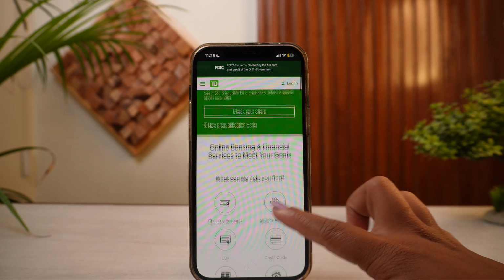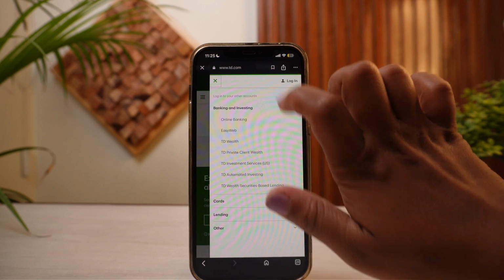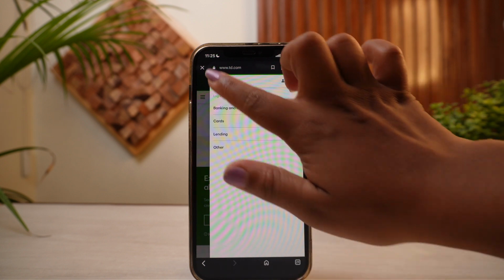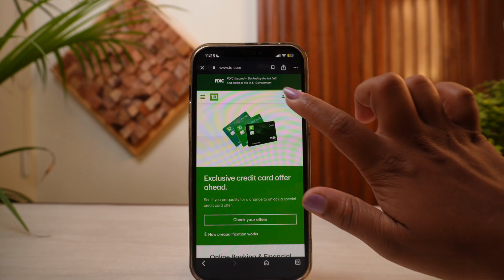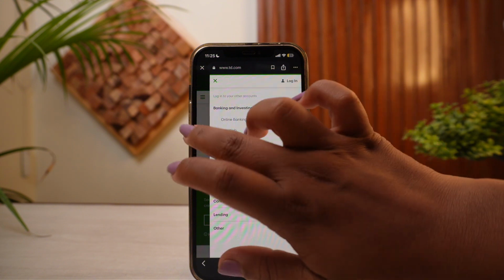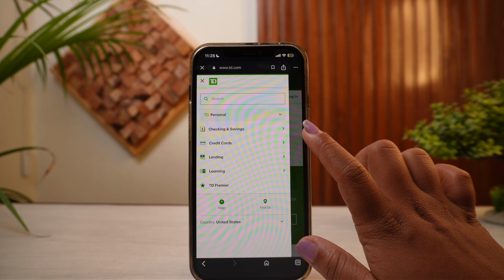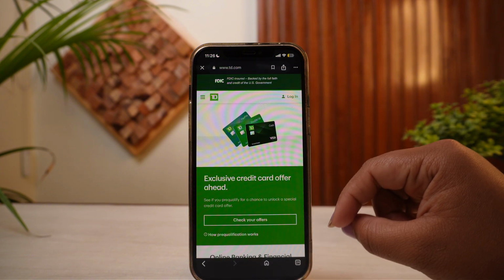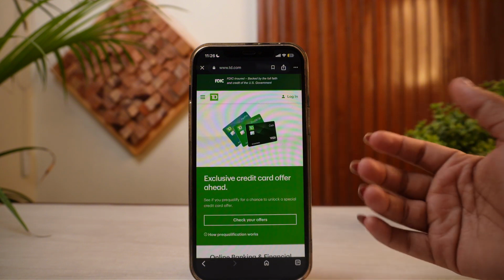How to Fix TD Bank Online Banking Access Blocked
If your **TD Bank online banking access is blocked**, this video explains the most common causes and shows you how to restore access step by step. Whether your account is locked due to security checks, incorrect login attempts, or account verification issues, this guide will help you understand what to do next.

In this tutorial, you'll learn how to check your login details, reset your username or password, complete security verification, and identify common reasons why TD Bank online access may be restricted. We'll also cover browser issues and app-related login problems.

You'll also discover how to unlock your account, update the TD Bank app, troubleshoot online banking errors, and know when to contact TD Bank Support for further assistance. These steps can help you regain access safely and quickly.

Watch until the end for a complete guide to fixing **TD Bank online banking access blocked** and restoring your account login.